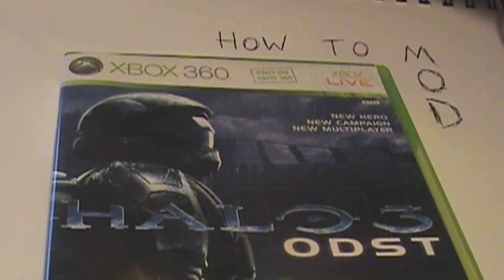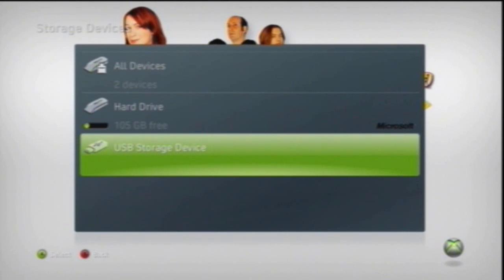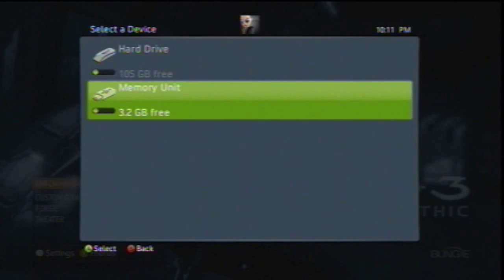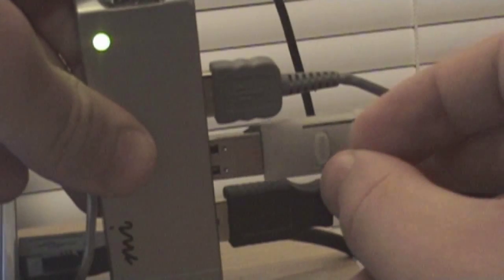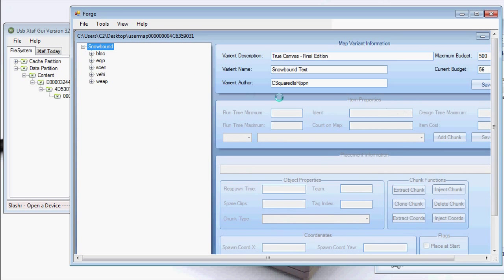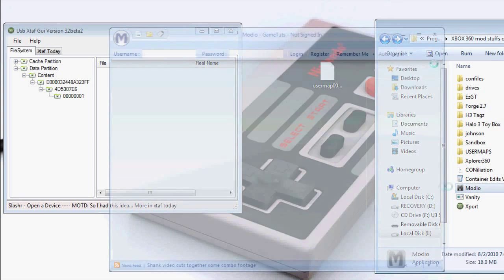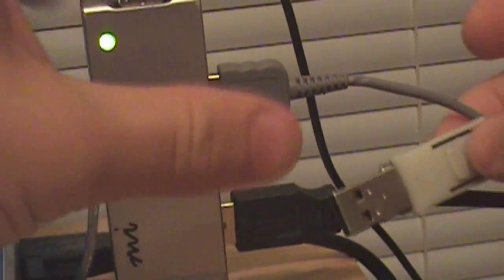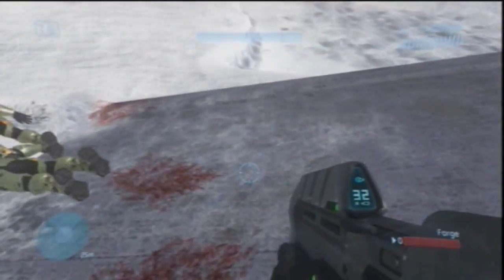How To Mod Halo 3 VIA Flash/USB Drive (very descriptive and very easy)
Programs:
(.zip archive)

A Step by step tutorial on how to mod halo 3 with your flash/usb/jump drive.

This tutorial is rated 5/10 difficulty. Do you have an idea for a tutorial?